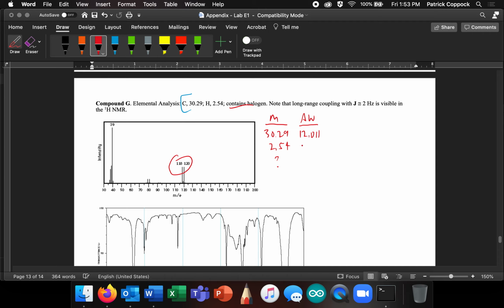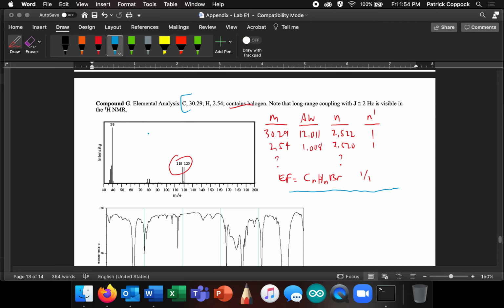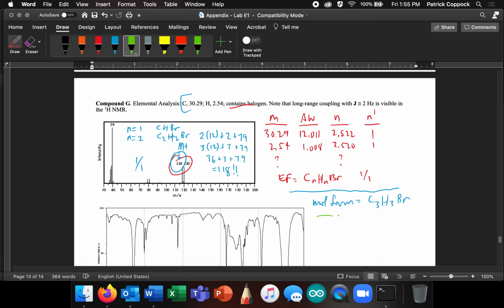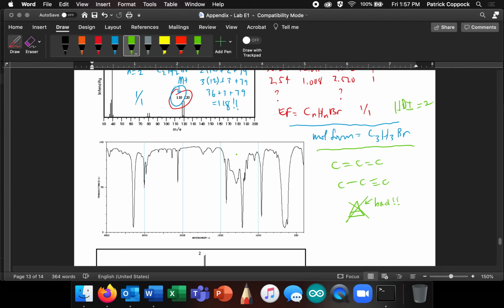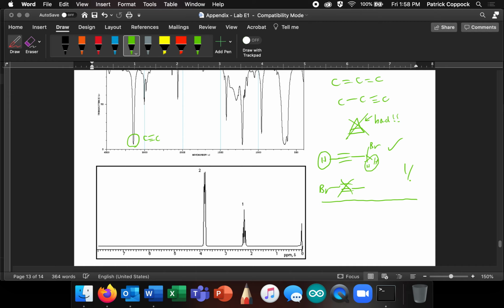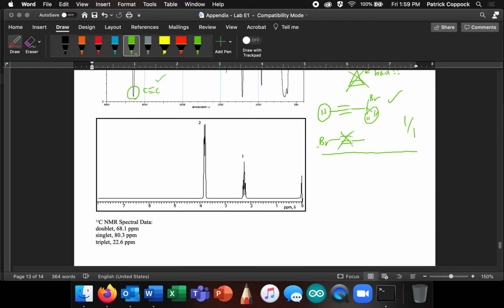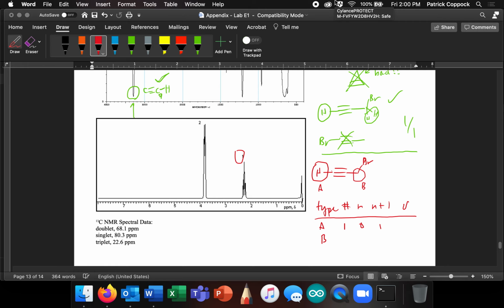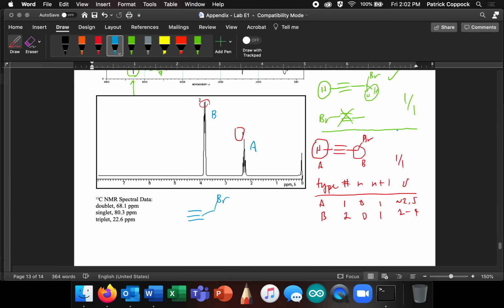Using Empirical Formula, Mass Spec, IR, and H-NMR to identify a compound (Unknown G)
Using Empirical Formula, Mass Spec, IR, and H-NMR to identify a compound